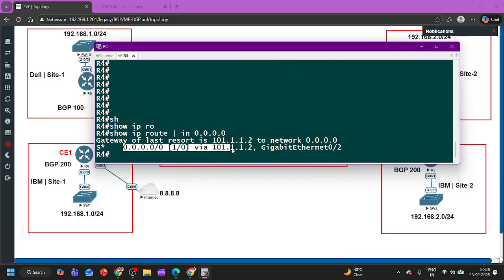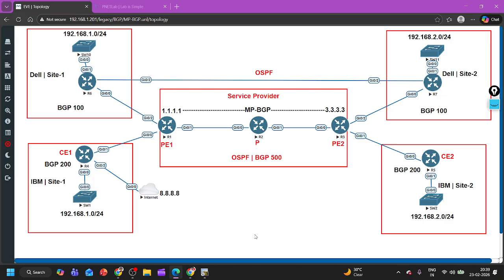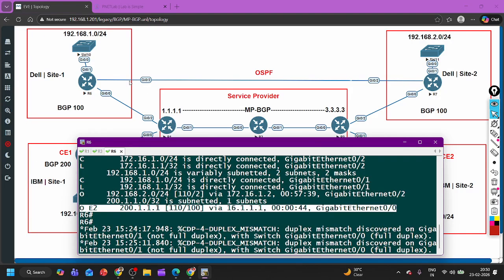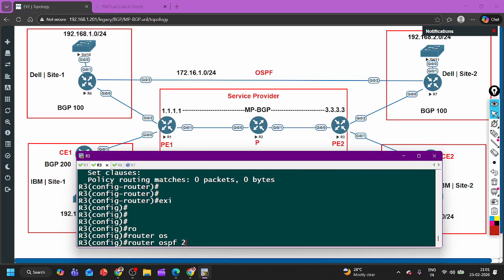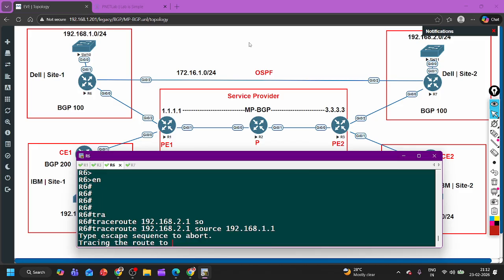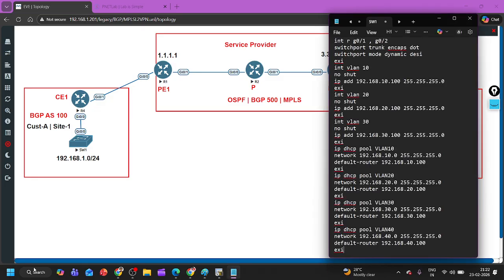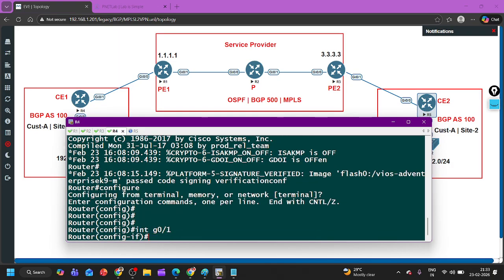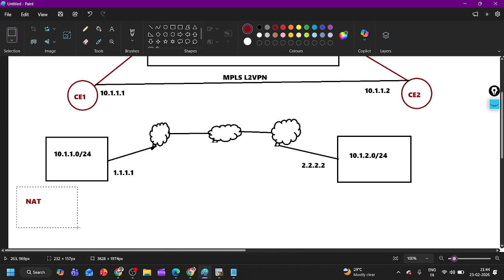SHAM Link and L2VPN